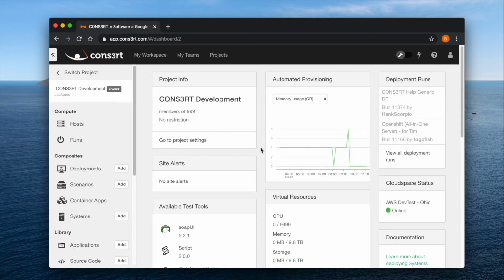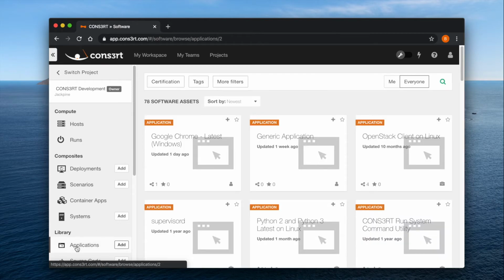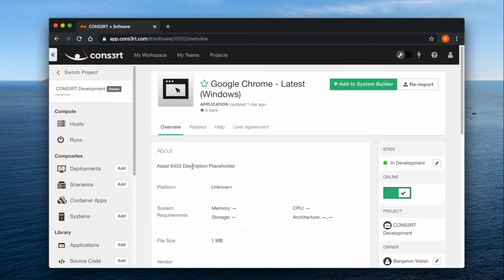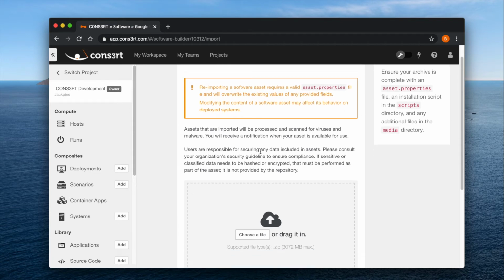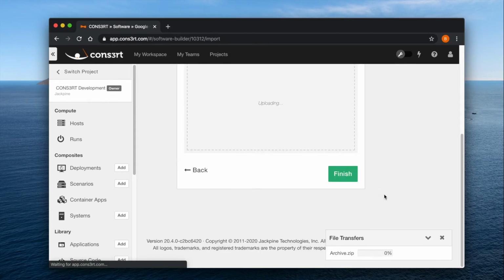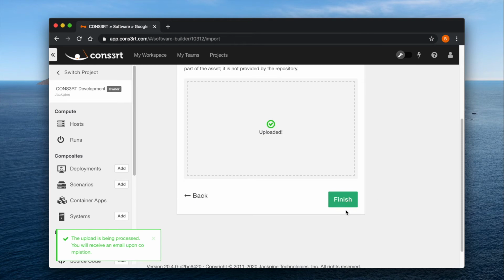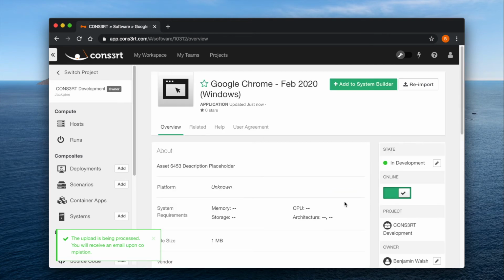Arcus Help – Re-Importing Assets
Hello! Welcome to the Arcus Help Channel. This video will cover how to re-import a Software Asset into Arcus. These links will take you to the Help Site and to more of these tutorial videos.